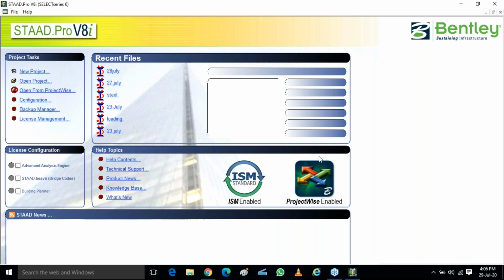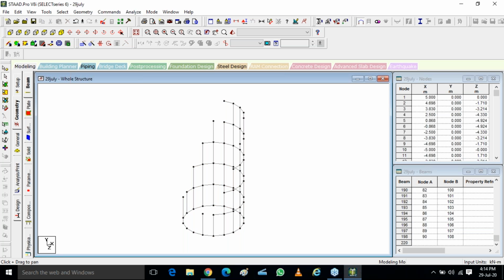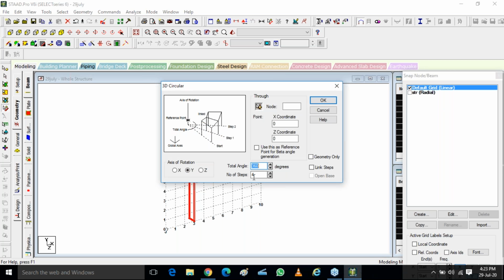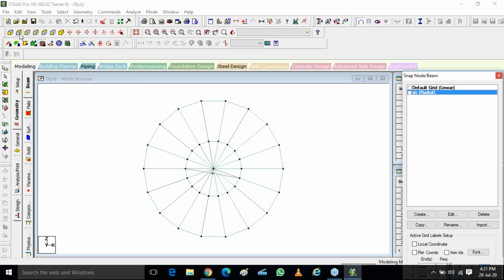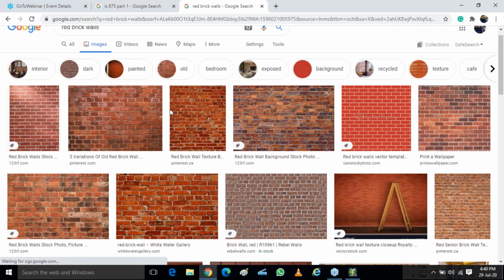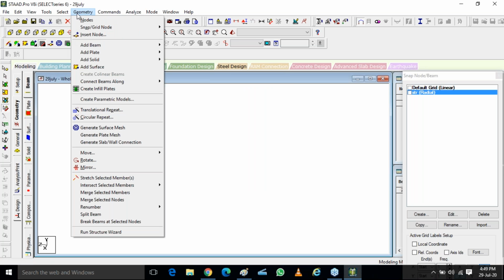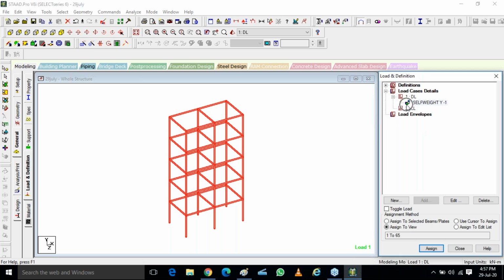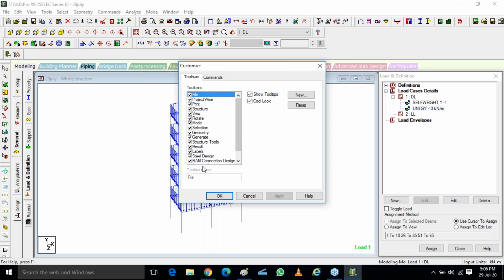How to assign Loads on building structure in staadpro class| 6 for beginners online tutorial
KWSPL is an organization giving online STAADPro certified course just in 2000Rs. and trained by Er. Staad Pro is very essential structural design and analysis software for every civil/structural design engineer in 21st era.You can model, analyse and design from small single structure to complex structure model.But to reach those level every civil/structural engineer need to gain basics of StaadPro first.